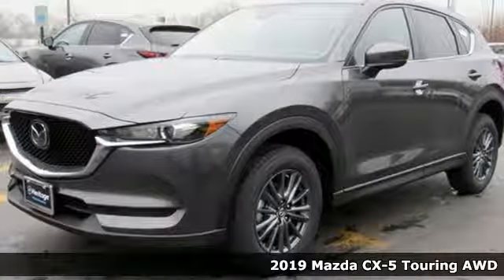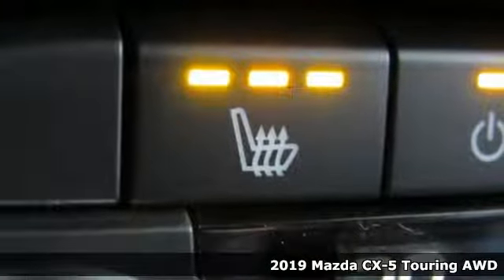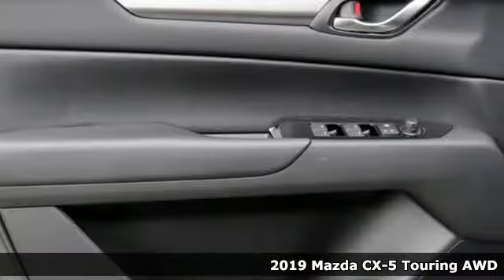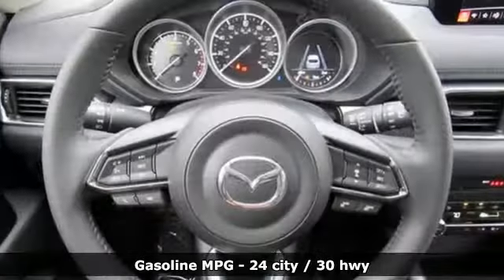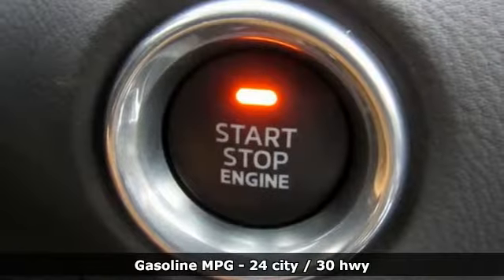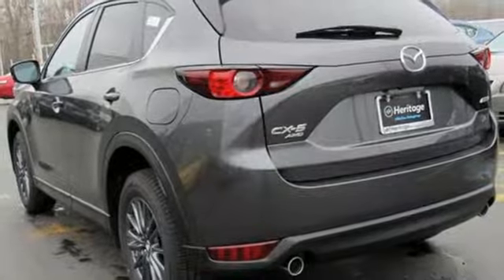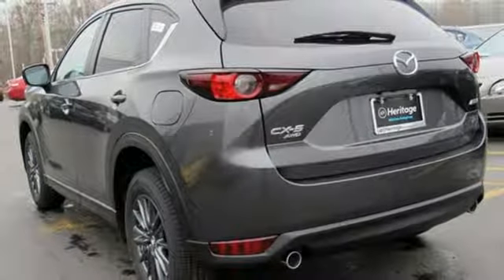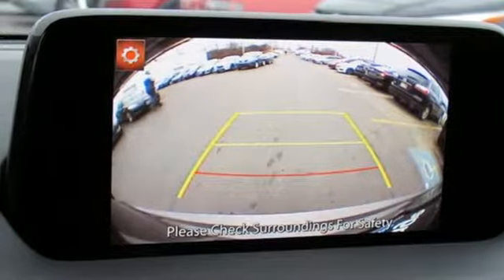New 2019 Mazda CX-5 Baltimore, MD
Year: 2019
Make: Mazda
Model: CX-5
Trim: Touring
Engine: 2.5L 4-Cylinder
Transmission: 6-Speed Automatic
Color: Gray
Interior: Black
Stock #: 5M902532
VIN: JM3KFBCM5K0502532

Address:
6616 Baltimore National Pike